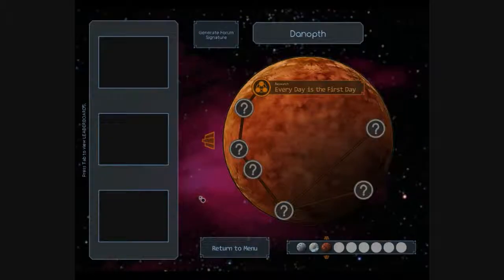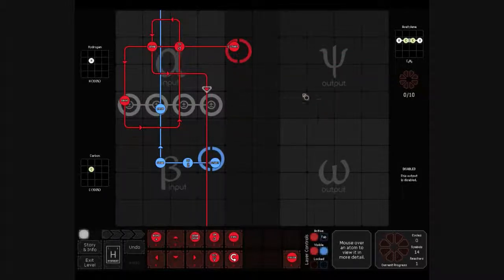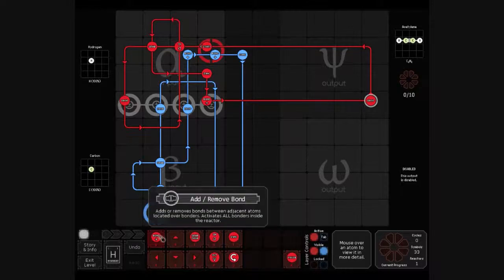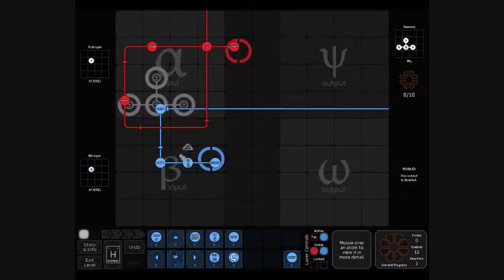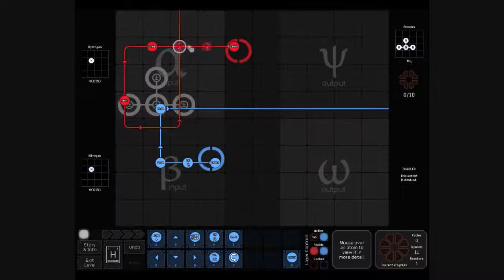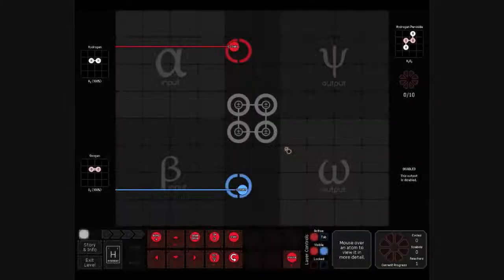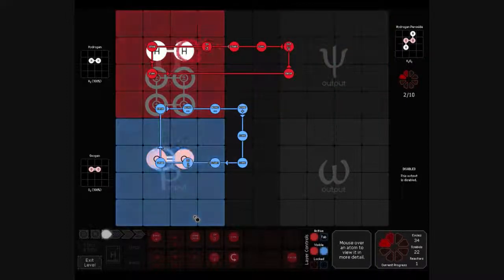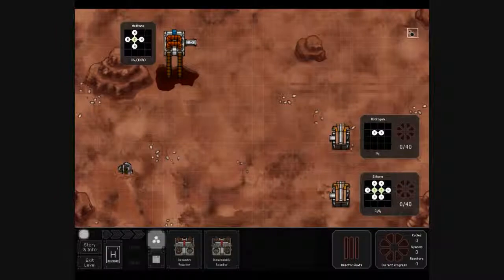Let's Play SpaceChem Pt 6: 3-1 to 3-3; Testing our Bonding Skills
Expect less efficiency however.